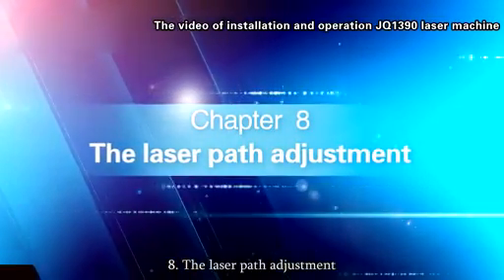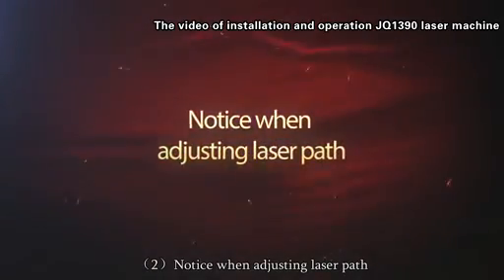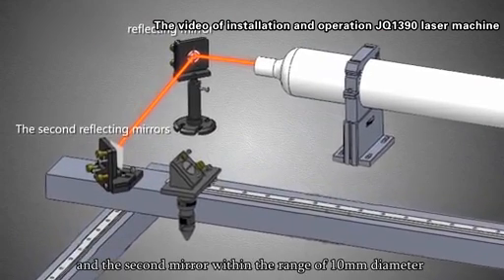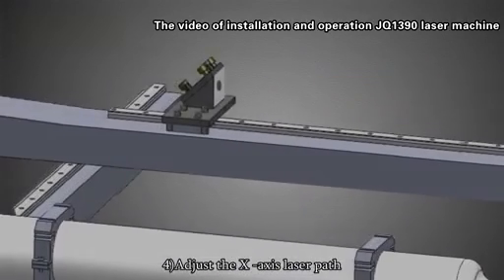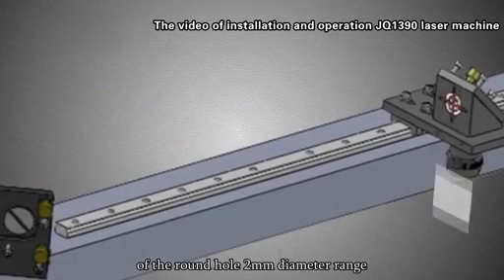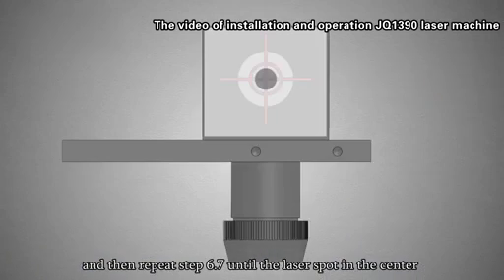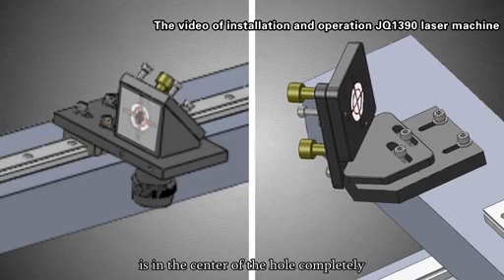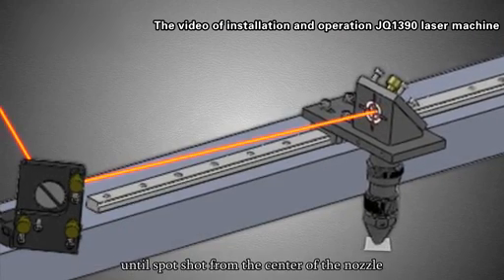Adjust laser path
How to adjust laser path